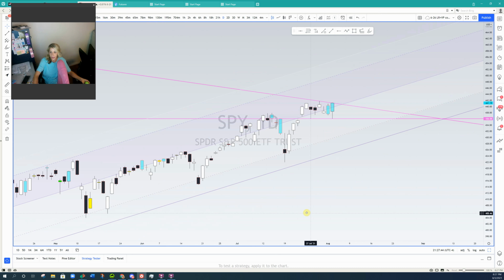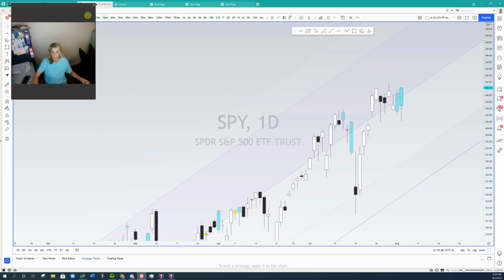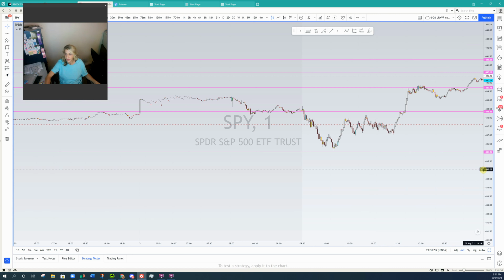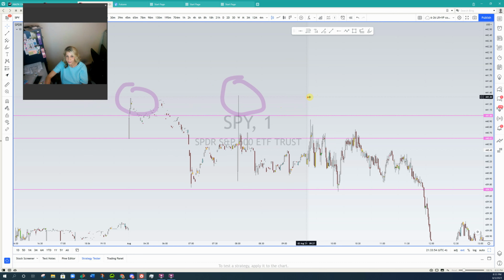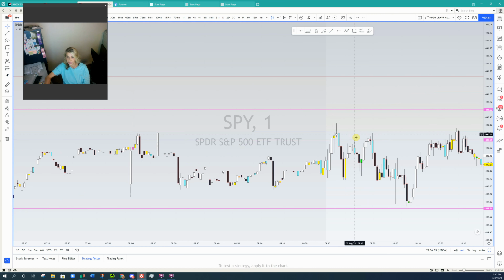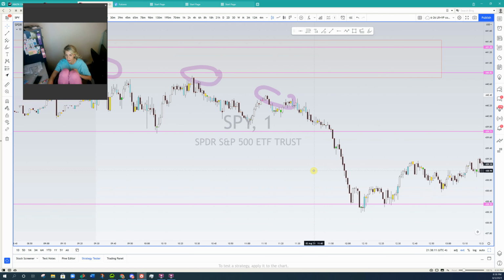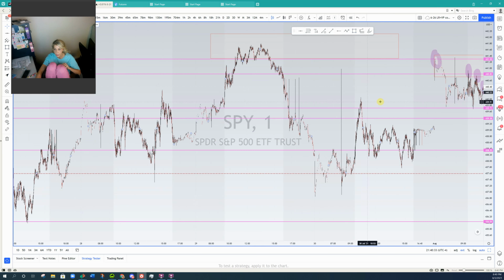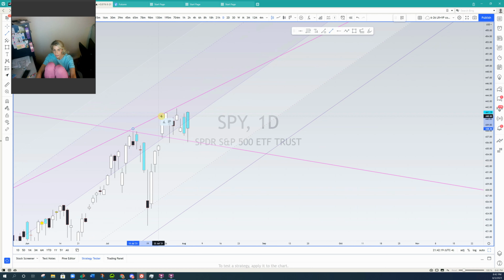The Story of a Chart Part 1-Top Wicks and What they are Saying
Wicks give you clue regarding the direction of price action. Top wicks may indicate liquidity grabs to stop out shorts and break out traders alike.